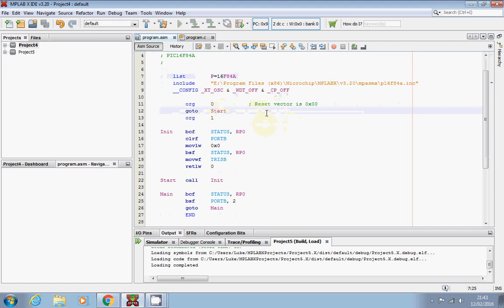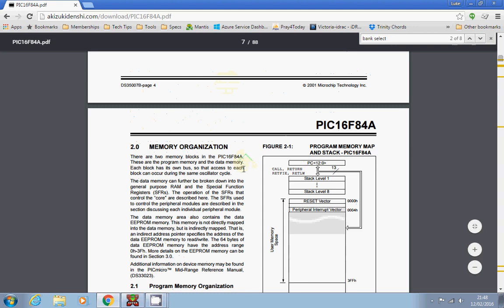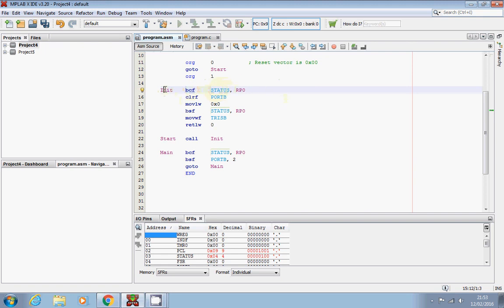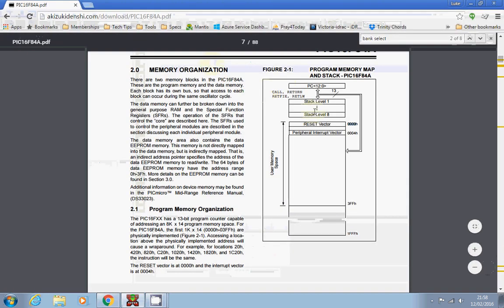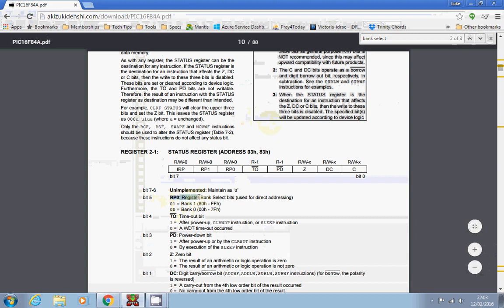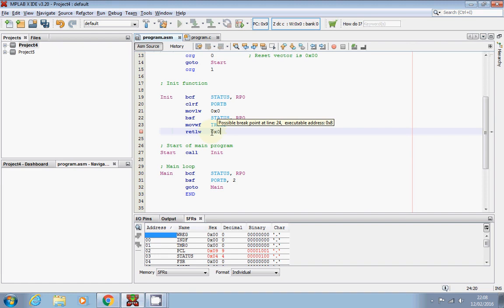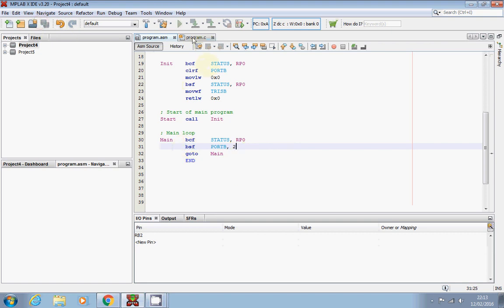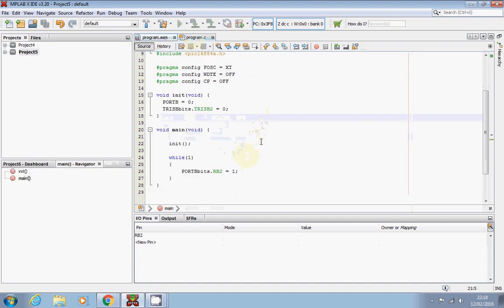PIC Microcontroller Tutorial 2 Your first program, switching on an output